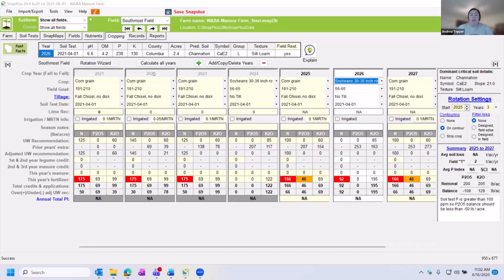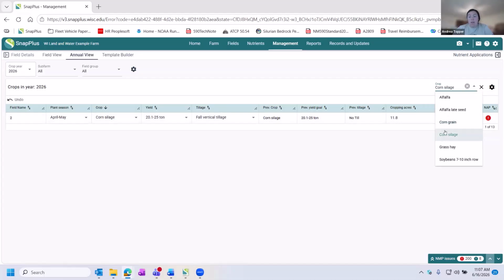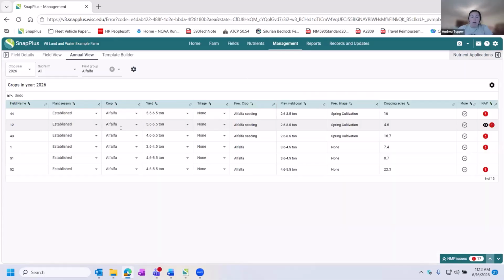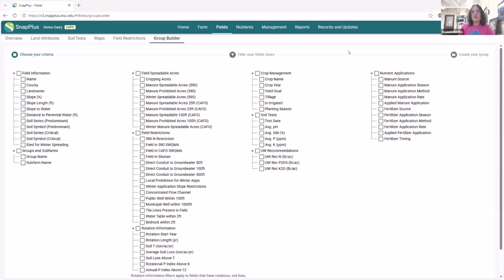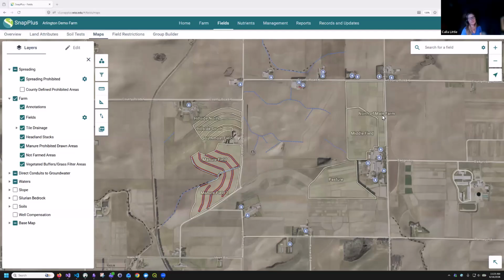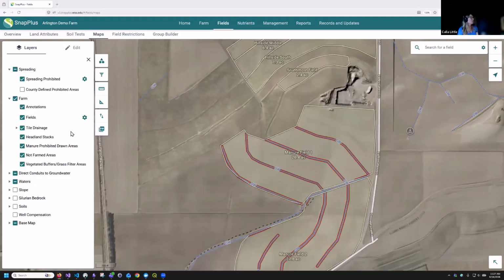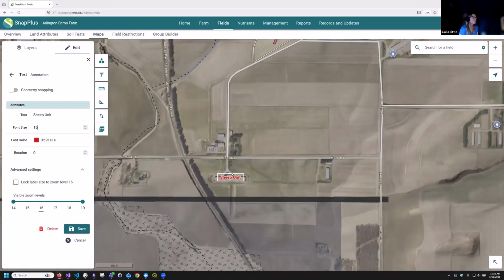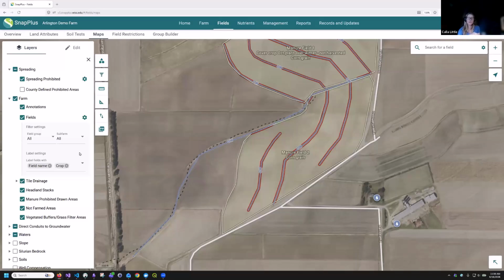Annual View, Easy Group Builder, and Custom Field Labels and Annotations in SnapPlus V3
This webinar was recorded on June 16, 2026. It covers:
- How to use the Annual View on the Management page in SnapPlus V3. - Overview of the new Easy Group Builder feature for building groups and custom spreadsheet reports
- New features for customizing field labels on Maps and adding custom map annotations

0:00 How to use Annual View in SnapPlus V3
03:14 Hiding columns and using filters on the Annual View table
05:19 Creating a group of fields in the Annual View
07:05 Applying a Nutrient System to a group of fields
11:36 Exporting data as a spreadsheet from Annual View (export to CSV)
15:25 How to use the Easy Group Builder
21:29 New features in Maps for customizing field labels (add acres, crops) and adding custom annotations